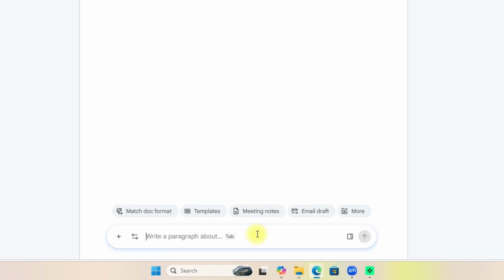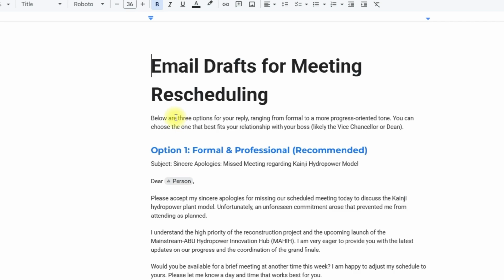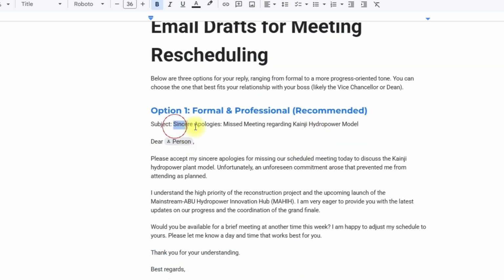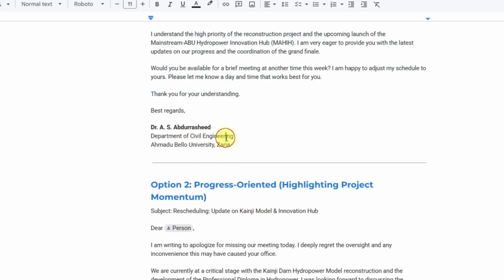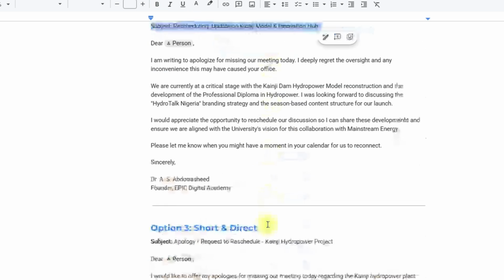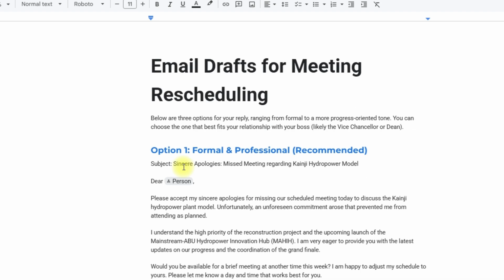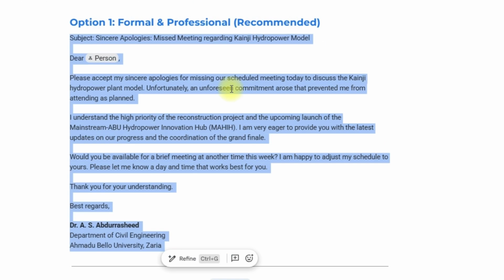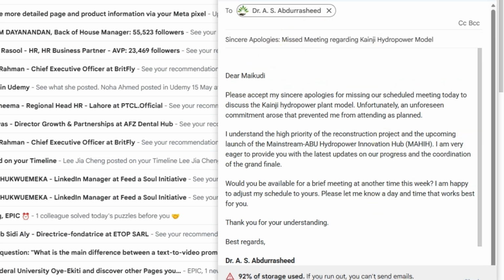How to Write a Reply Email with Gemini in Google Docs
In this tutorial, you'll learn how to write reply emails using Gemini directly inside Google Docs.

Gemini can help you draft professional email responses, improve tone and clarity, rewrite messages, summarize conversations, and generate polished replies in seconds. Whether you're responding to clients, colleagues, students, customers, or business partners, Gemini can help you save time and communicate more effectively.

You'll discover how to access Gemini in Google Docs, generate email replies from prompts, refine your message, adjust the tone, and create professional responses with AI assistance.